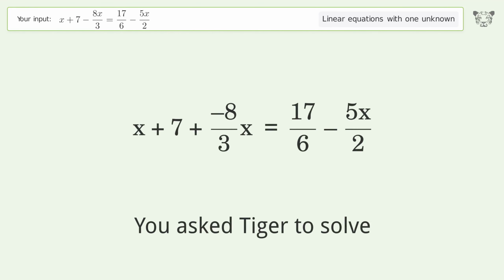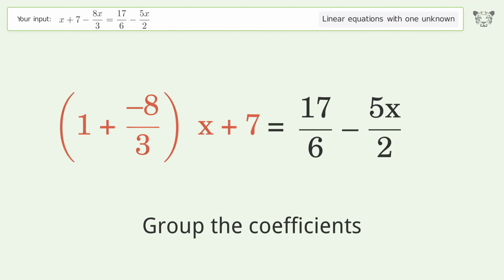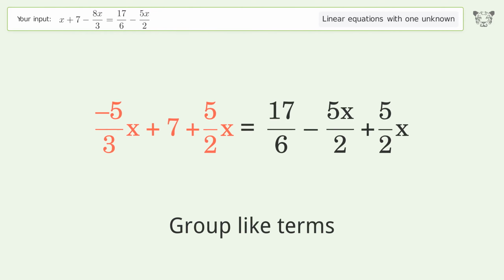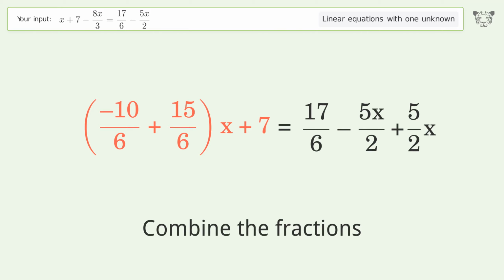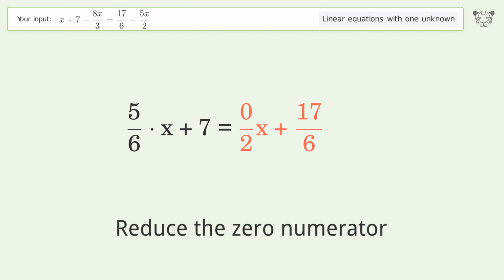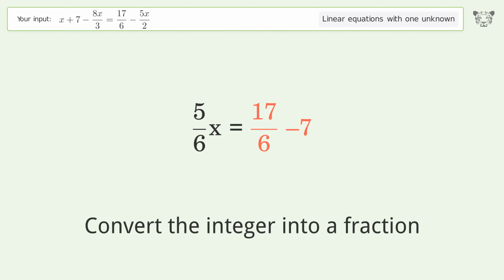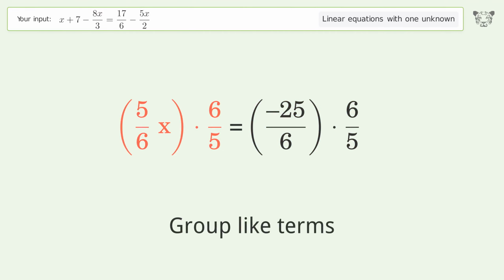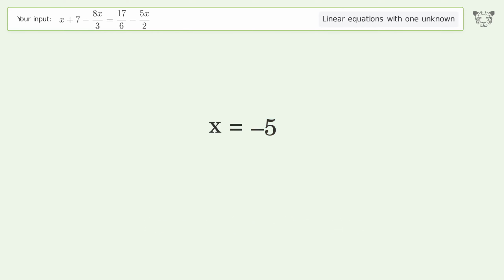Linear equation with one unknown: Solve x+7-(8x)/3=17/6-(5x)/2 step-by-step solution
Solving x+7-(8x)/3=17/6-(5x)/2 using the linear equation with one unknown solver

for a step-by-step and more tips and tricks for dealing with linear equations with one unknown.